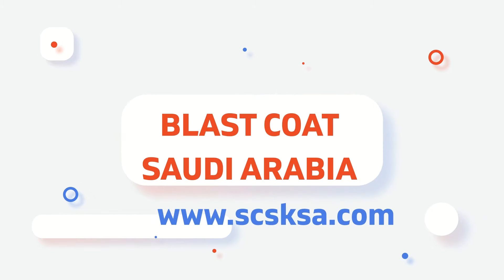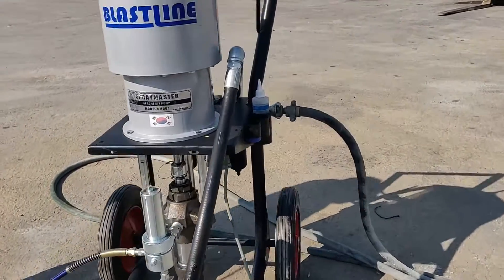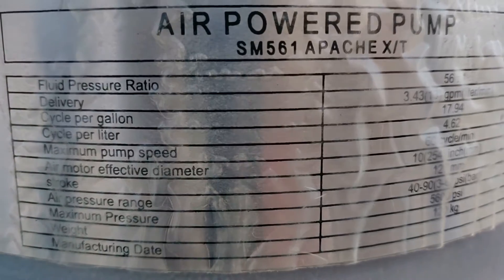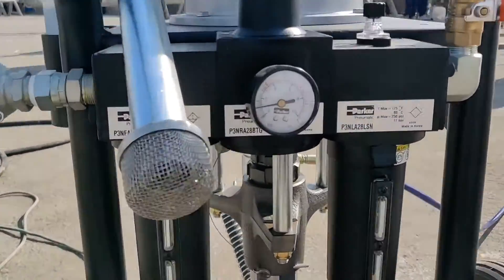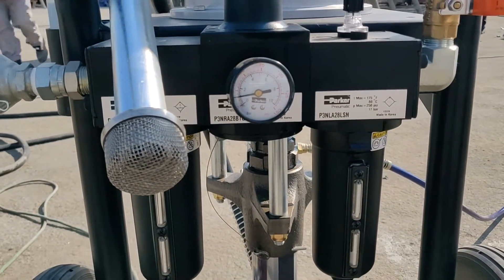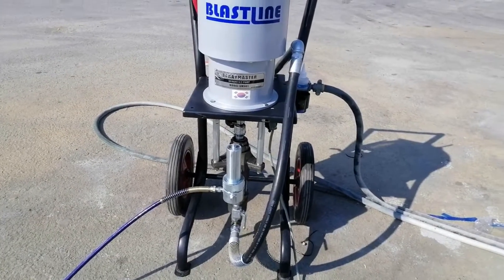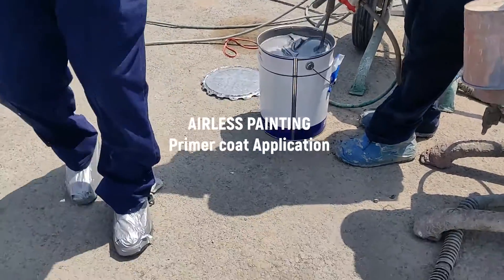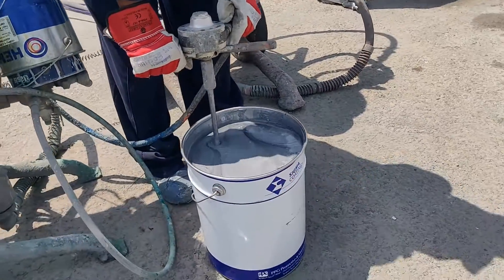AIRLESS PAINTING l BLASTING l CORROSION PROTECTION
An airless sprayer works by pumping paint at a very high pressure, up to 3,000 psi, through a hose and out a tiny hole in the spray gun tip. The tip is designed to break up the paint evenly into a fan-shaped spray pattern of tiny droplets

Oil and gas asset owners are increasingly looking for longer performance from their corrosion protection, but also want to reduce their overall capital expenditure budget in all areas.

Protective coatings offer a viable solution to many corrosion challenges found in the oil and gas industry, and currently millions of litres of paints are used to protect these assets globally each year. However, the protective coatings industry has been faced with many challenges in recent years and has had to wrestle with:

 How to reduce impact on project schedules brought about by late-­stage painting activities
How to minimise delays due to painting rework and in-­service failures
How to maximise the cost effectiveness of time spent on painting activities

промышленная покраска